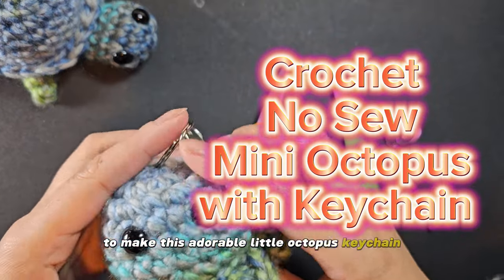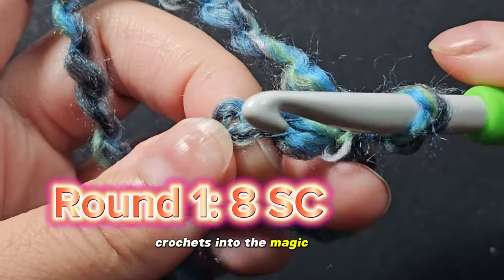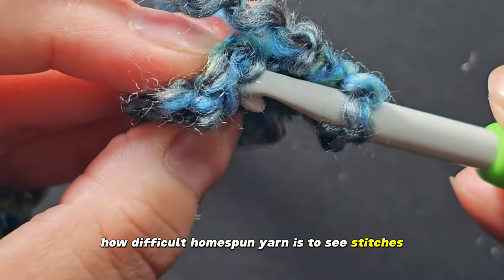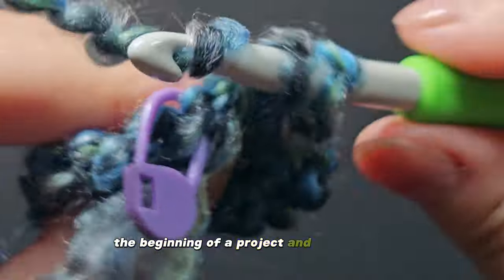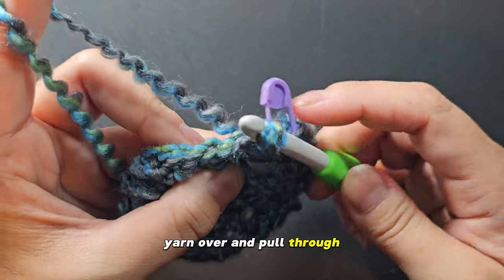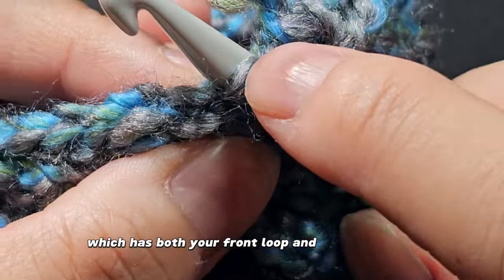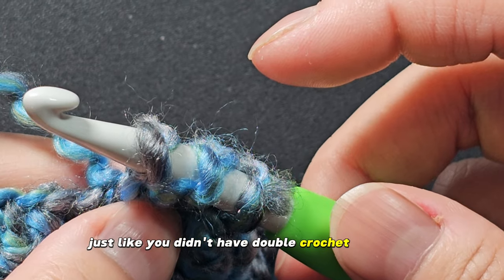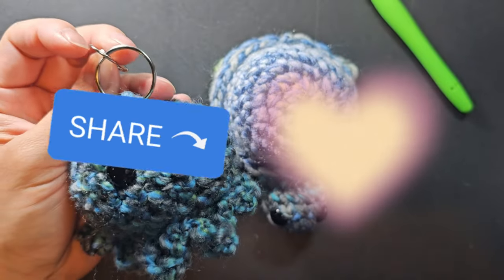Quick no sew Octopus Amigurumi for Craft Fairs | How to Crochet for Beginners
I'll show you how to crochet an adorable octopus amigurumi using a no-sew crochet method. This project is not only cute but also perfect for selling at craft markets. I also show you how to attach a keychain to it and I'll show a sneak peak at my no sew turtle crochet amigurumi keychain!

📝 Key Points Covered:
- Step-by-step crochet instructions
- No-sew technique for a polished finish
- Tips for choosing market-friendly colors
- Adding safety eyes for that extra charm

🌟 Why Crochet Octopus Amigurumi?
Octopus amigurumi is a hot-selling item at craft fairs and online marketplaces. It's a versatile project that allows you to get creative with colors and designs. This tutorial not only guides you through the crocheting process but also shares valuable insights on how to make your creations stand out in the market.

💼 Crafty Turtle's Market Success Tips:
Learn how to turn your passion for crochet into a profitable venture. I'll share my firsthand experience as a small business owner specializing in crochet and handmade crafts. Discover the secrets of attracting customers and making your craft business thrive.

Don't miss out on this opportunity to master the art of crafting and selling octopus amigurumi.

Crochet👉